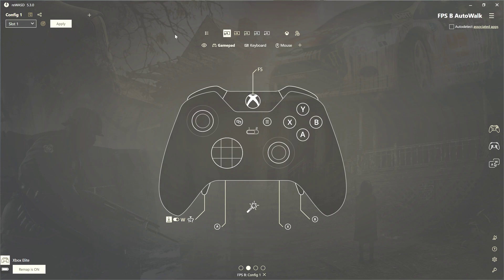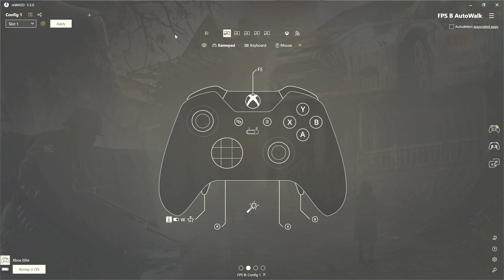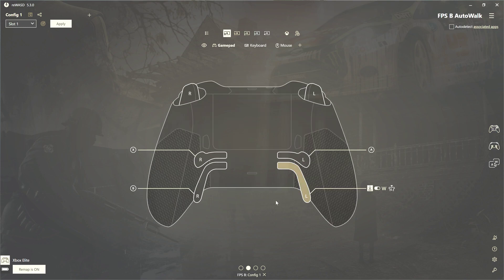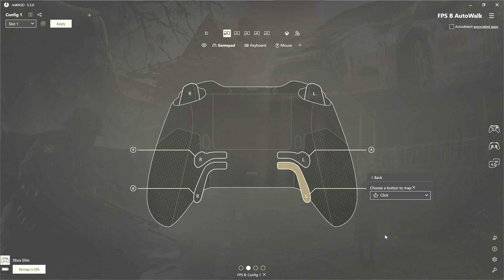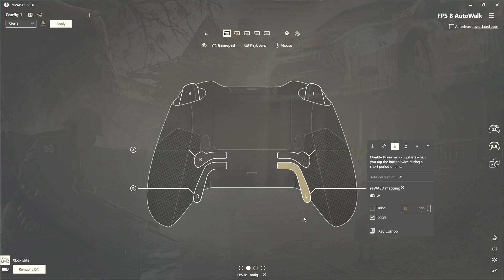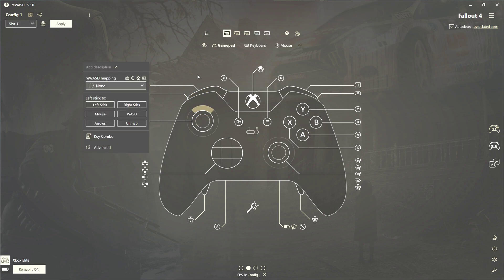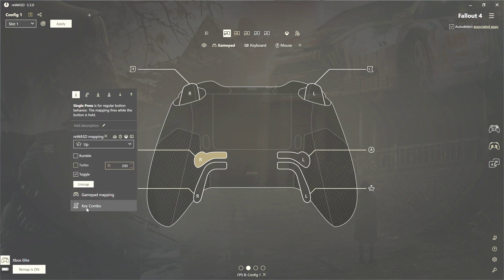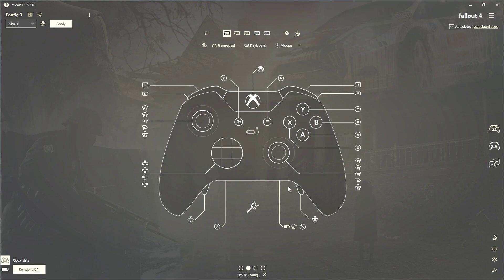ReWasd Tutorial Auto Walk/Run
ReWasd lets you program your Xbox Elite Controller paddles to any keyboard, mouse, or controller button.  In this tutorial I show you how to setup the software to Auto-run and Walk in games.